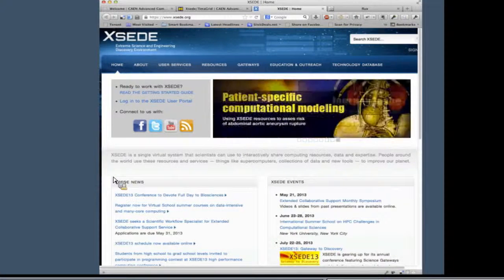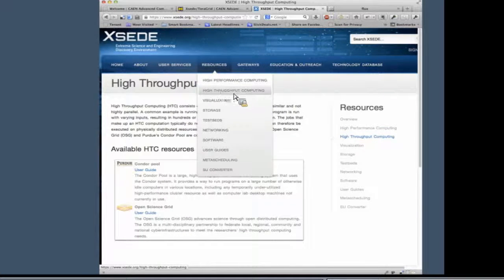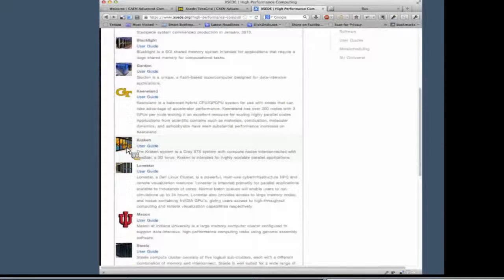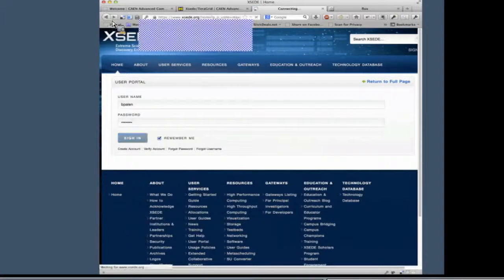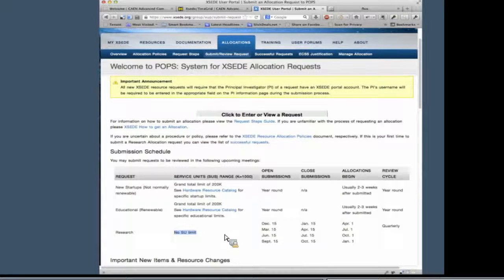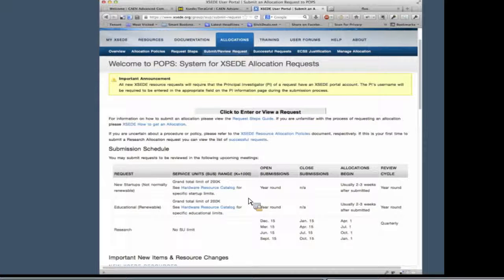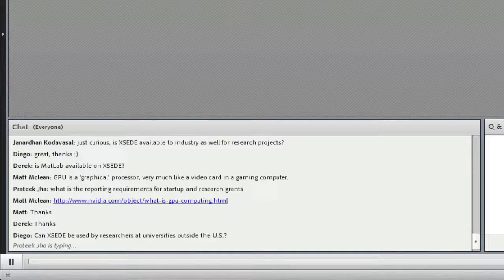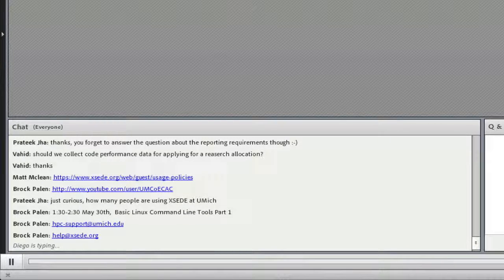5/16/2013 XSEDE Overview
XSEDE, the follow on to TeraGrid is a way for researchers to get access to HPC resources for no cost.